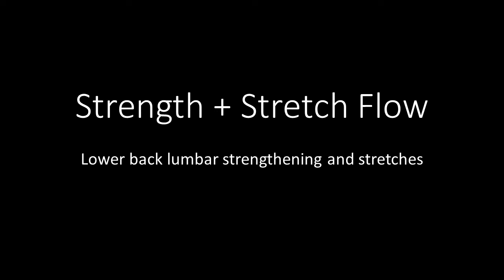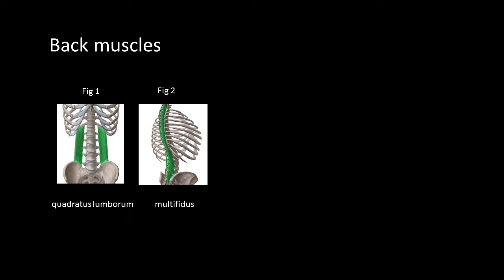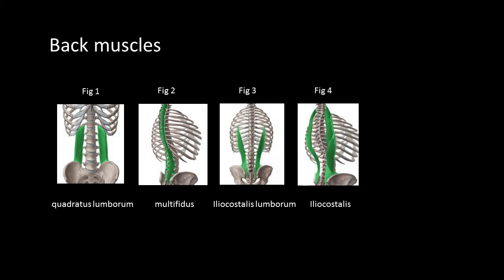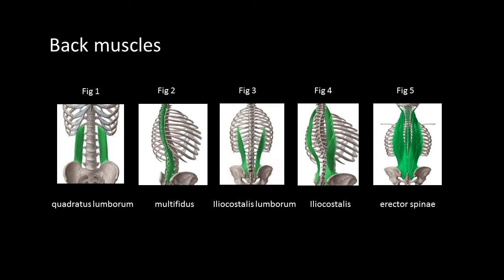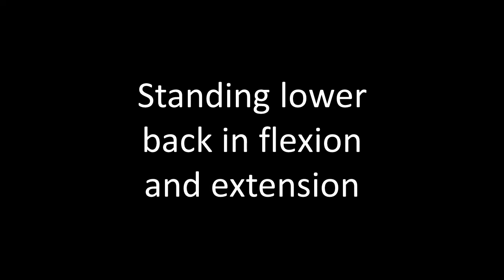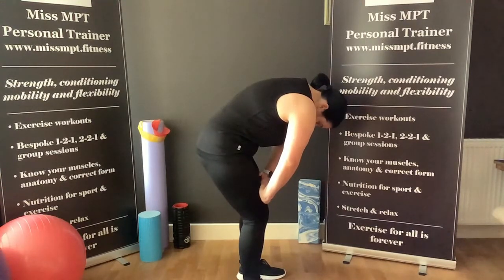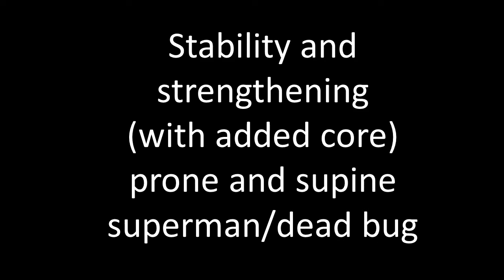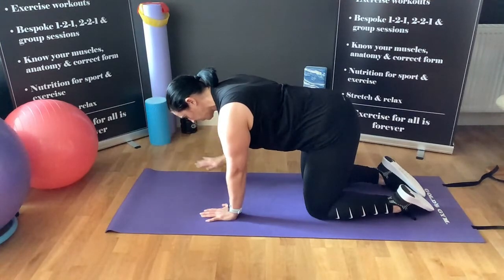Strength and Stretch Flow lumbar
Lower back pain?  Stretch out your back and strengthen and stabilise.  Please watch my video and learn about your back muscles.